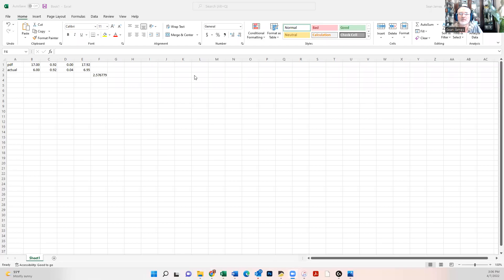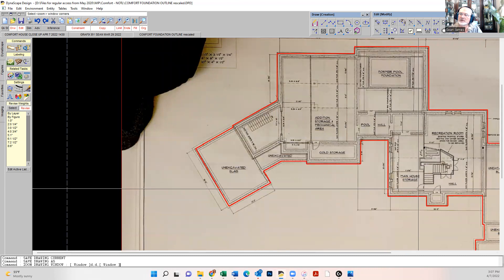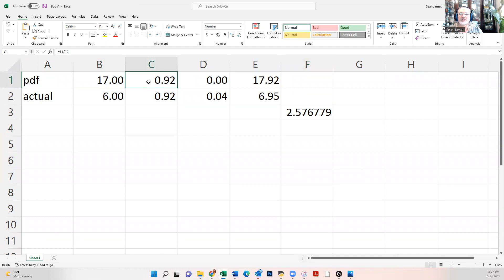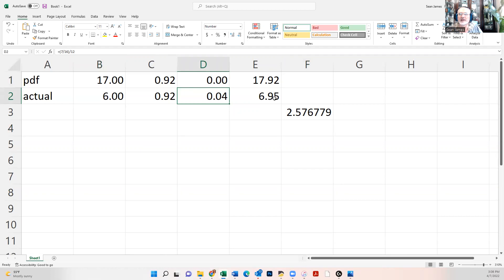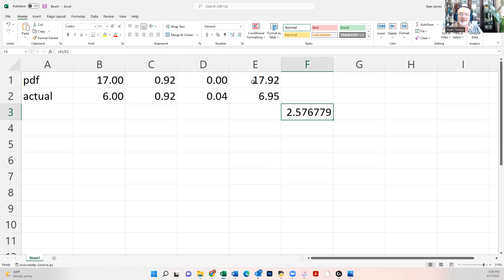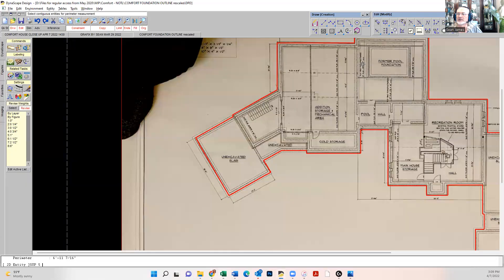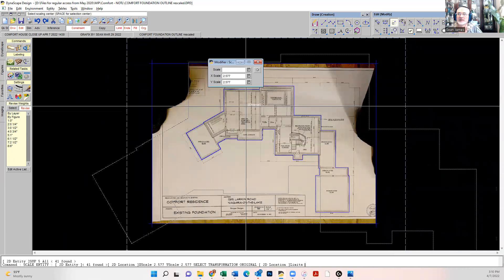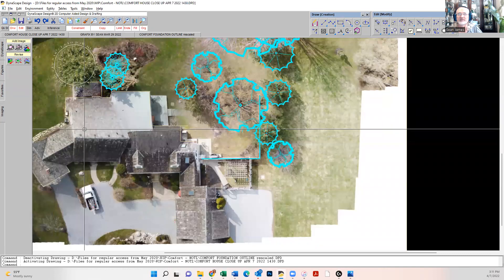This is a video on 'rescaling' in DynaSCAPE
For the eco-friendly landscape design course I'm creating for Mohawk, this is a video on how to 'rescale' a design. Let's say you've sketched over a bird's eye image of a property in DynaSCAPE (a digital landscape design program). It won't necessarily be 'to scale' (the measurements on the design won't match reality). So how do we make it to scale? Watch and see, and if you're in the course...Enjoy. (Well...ANYone can enjoy. :-D )